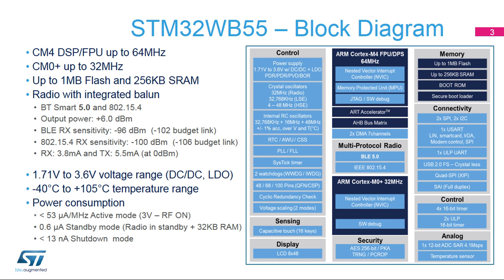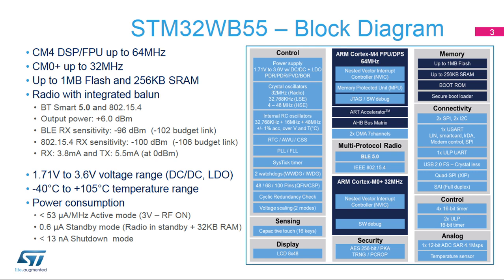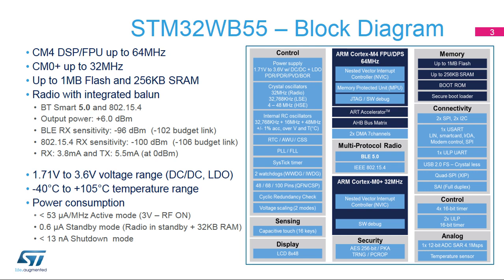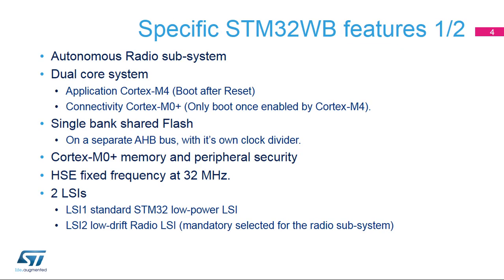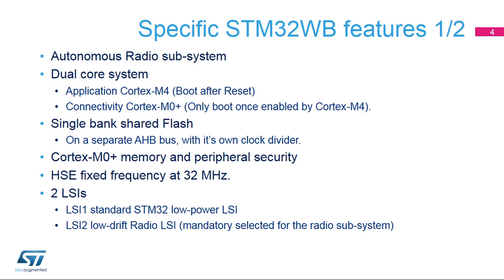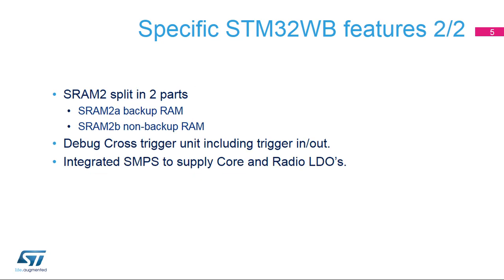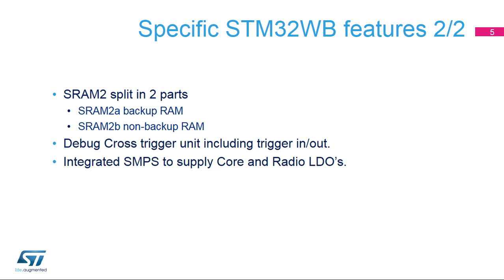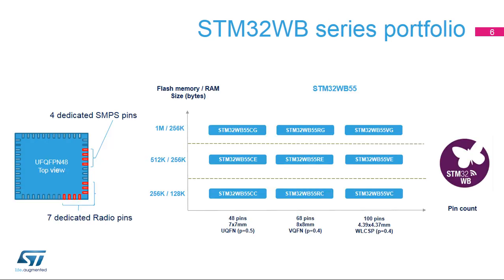STM32WB OLT - 2. Introduction Series Presentation